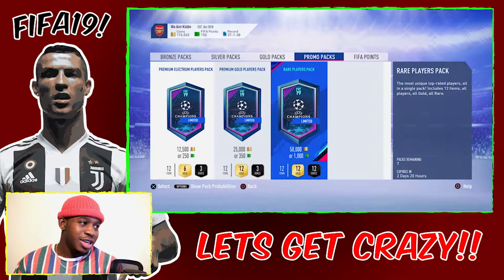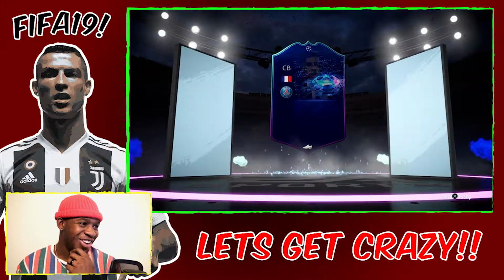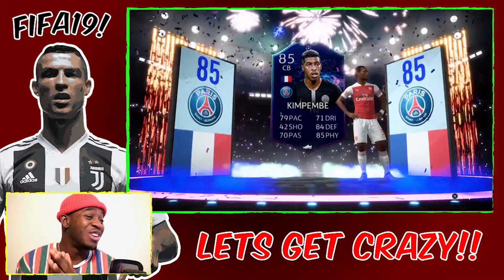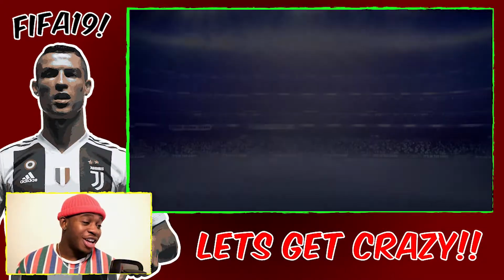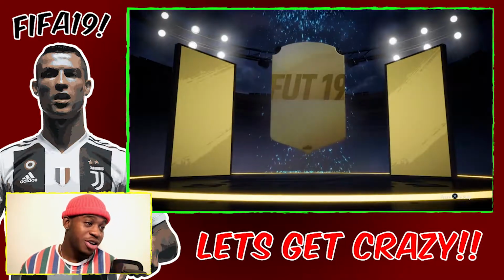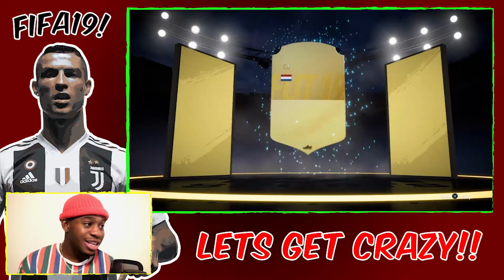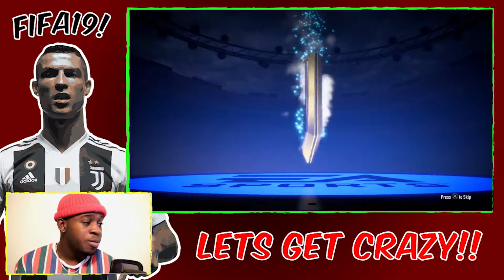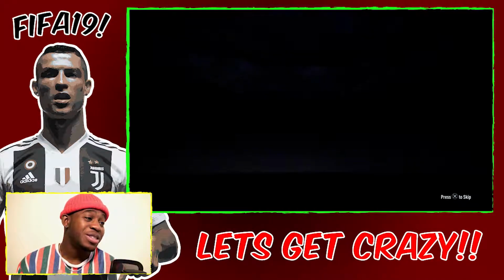CALL ME THE PACK GOD! | FIFA 19 - Pack Opening Episode 2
What is up guys welcome to another unexpected pack opening video!! I have a great one for you guys to enjoy!! A short video that i just wanted to share with you guys.. let me know if you guys wanna see more pack opening videos!! I will try and bring some more your way!!

IF YOU GOT SOMETHING TO SAY, THEN HIT THE COMMENT SECTION!.. PEACE OUTTTT!! xP